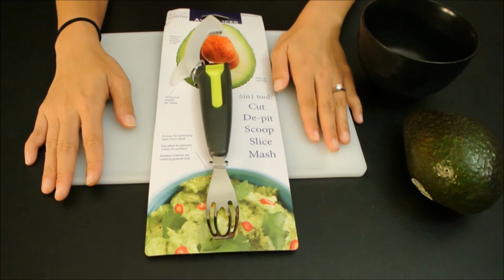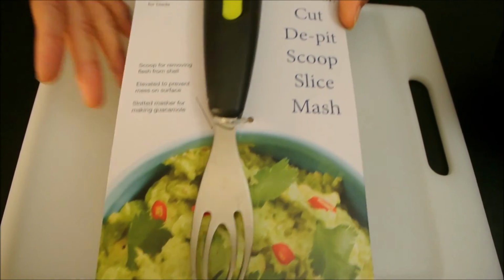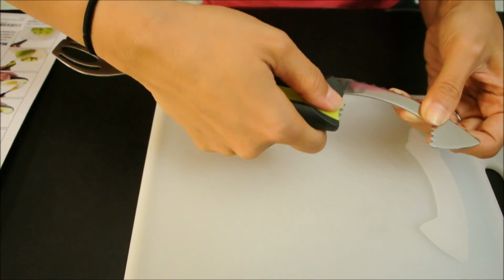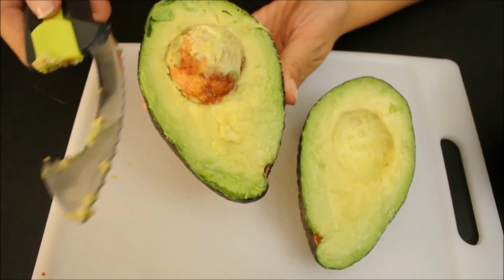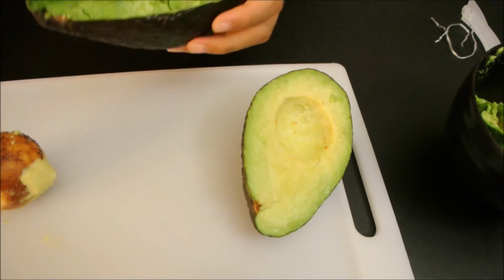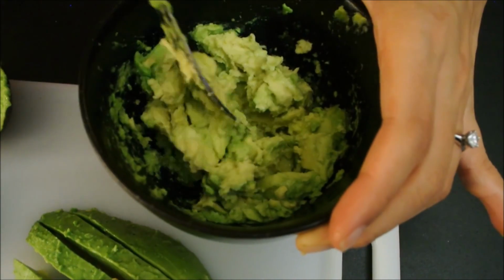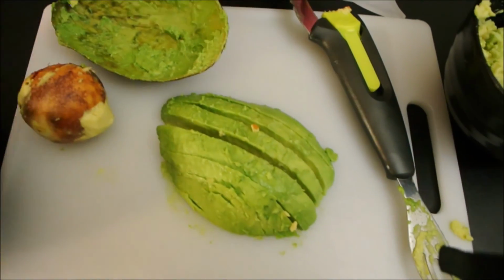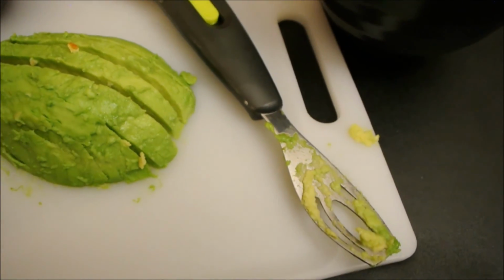Amazing all-in-one Avocado Tool Review - Kitchen Gizmo Cuts, Slices, Pits, and Mashes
I love this amazing all in one avocado tool! Highly Recommended.

Description:
 All-in-one tool, does everything you need to enjoy your avocado, quickly and mess free.
Use the blade to slice open the avocado, then grip the pit with the teeth to remove.
The spatula attached, will extract the fleshy part from the skin, effortlessly. Use the spatula to mash or the knife to slice.
The spatula is elevated to keep of the counter-top and avoid a mess. Comes with a sheath to cover the blade.
Sturdy, easy grip, and dishwasher safe.